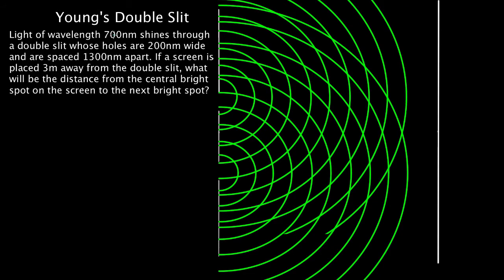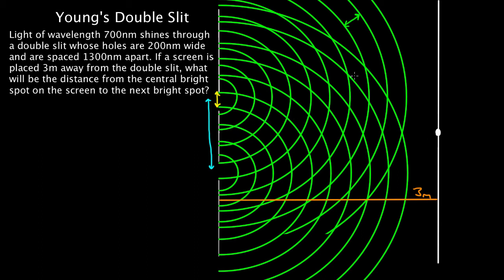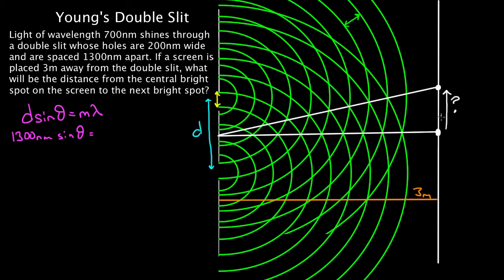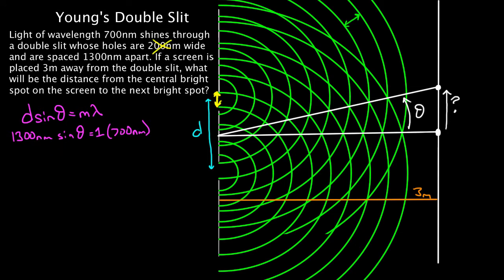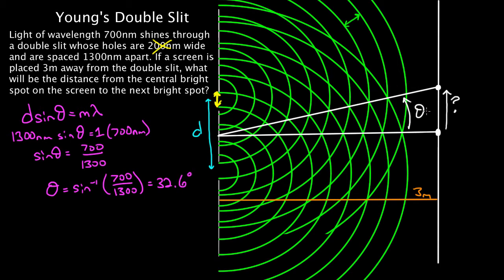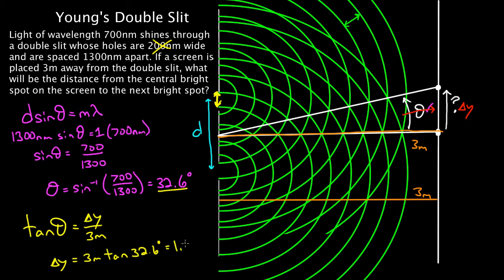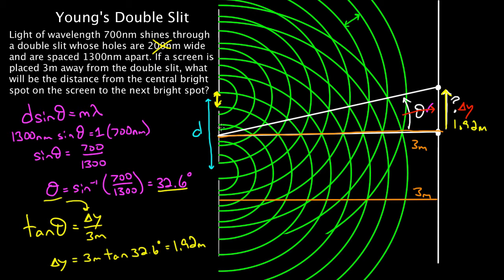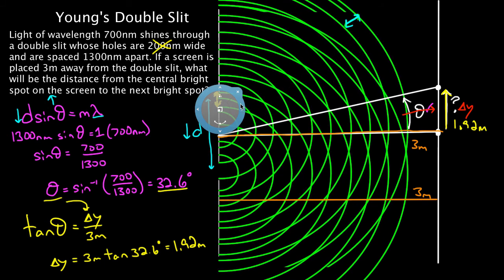Young's Double Slit problem solving